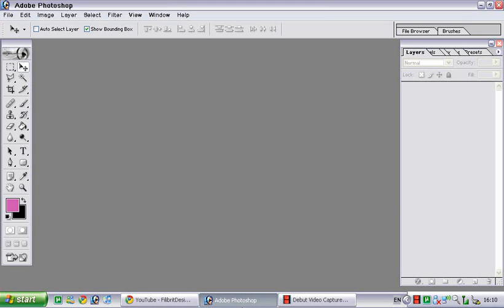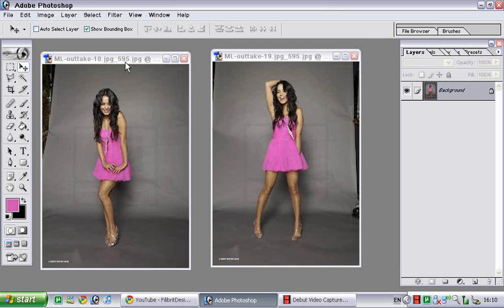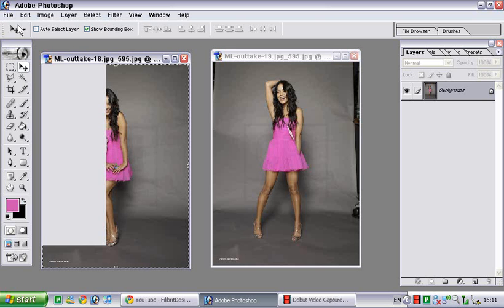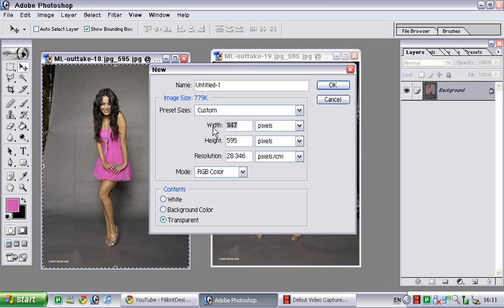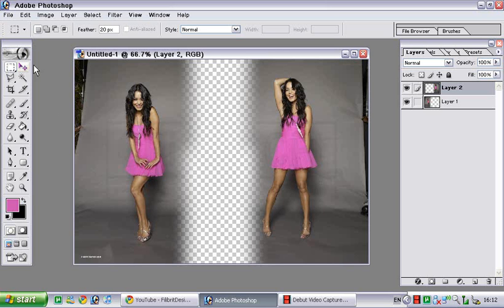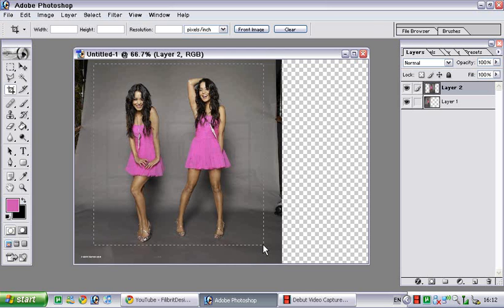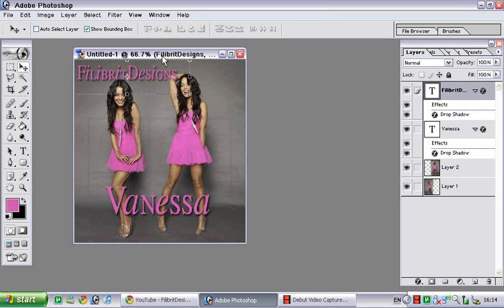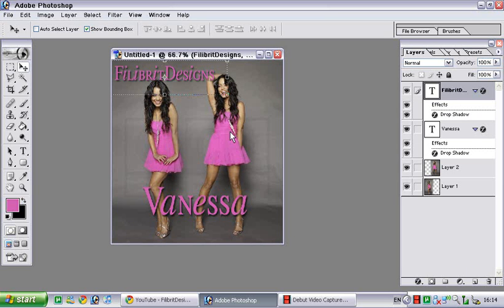Blending Tutorial Photoshop 7.0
{Edit}
And I know myself the audio is terrible, which is why I made a new tutorial, but you don't have to comment telling me the sound was bad when I know myself already.

My first video tutorial!
This tutorial was made on; 01.09.09
This tutorial shows you how to blend on photoshop.
It was made on Photoshop 7.0, but it should work on other Photoshops.
The font I used in this is called;
WillGrace
which you can get from dafont.com
The pictures are of Vanessa Hudgens.